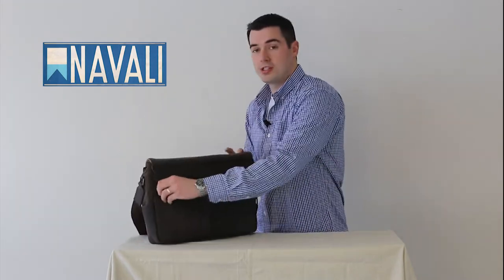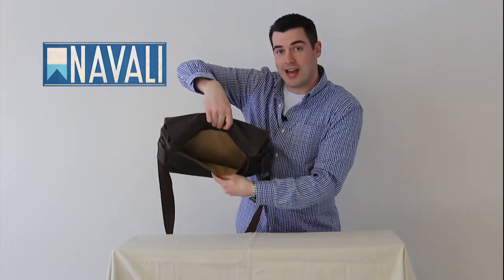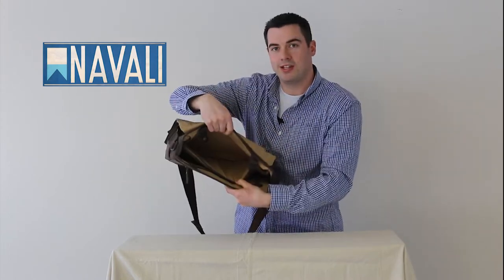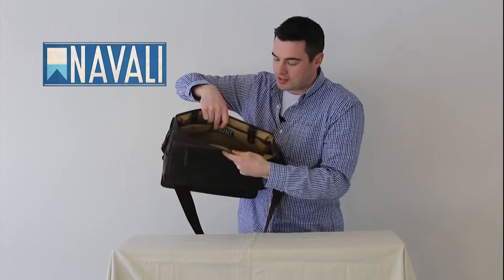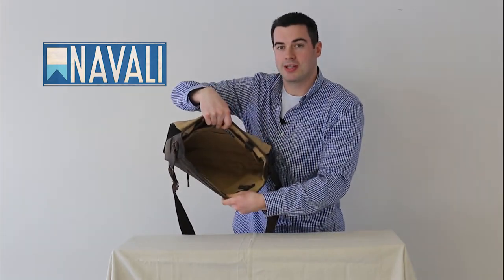Navali Leather Mainstay Messenger Bag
Causal, relaxed, confident and professional are only a few of the words we'd use to describe our Navali Leather Mainstay. With a premium leather finish and durable canvas interior, this bag is loaded with pockets for keys, cell phones, notebooks, books, movies, paintings, pencils, pens, and laptops, or anything else you want to throw in it.

Whether you're pulling the lines on a sailboat, bicycling through the city streets, or riding the bus to your second job, you're going to want to look good doing it, and the Navali Leather Mainstay can guarantee it.

    Interior zippered pocket & organizer pockets
    Exterior zippered pocket
    Exterior side panel pockets
    Computer compartment fitting laptops up to 13"
    High quality brass zippers
    Adjustable canvas shoulder strap with padded leather shoulder rest
    Magnetic snap buckle closures
    Reinforced leather bottom & exterior
    Interior: 15-1/2" (w)" x 11" (h)" x 4-1/2" (d)"
    Exterior: 16" (w)" x 12" (h)" x 5" (d)"